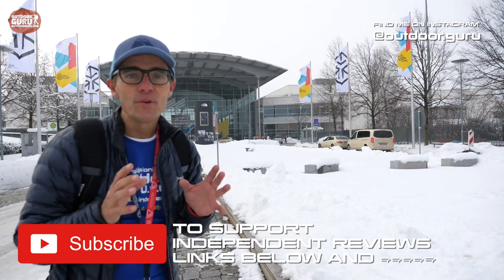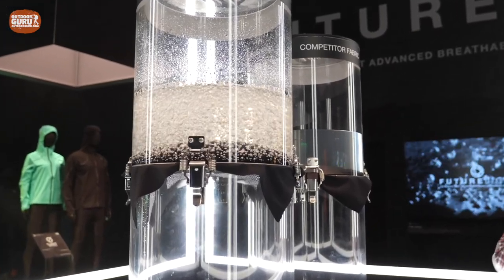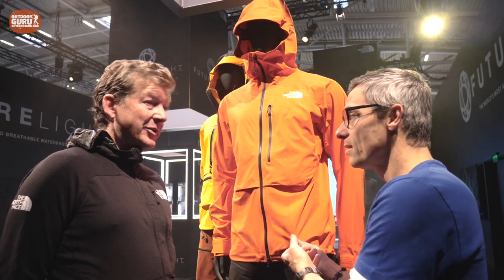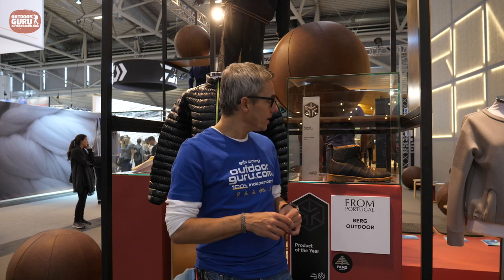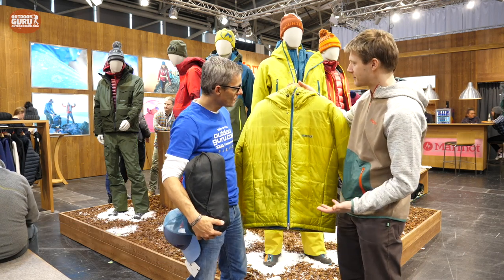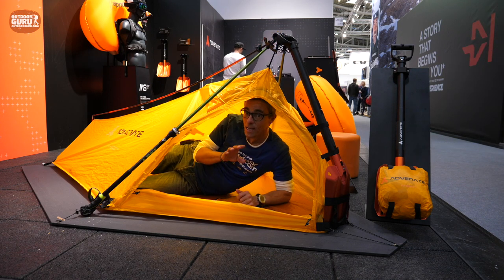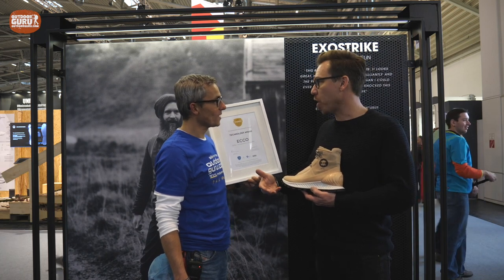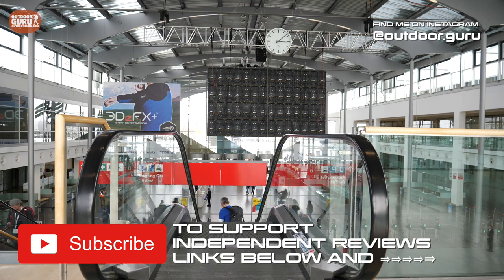OUTDOOR NEWS ISPO MUNICH 2019 (English)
The ISPO in Munich, Germany, is the leading tradeshow on Outdoor, Snow sports and General Sports. You might have seen in December last year that I was head jury of the Outdoor section of ISPO this year.  Last week I was at ISPO to talk to a lot of manufacturers about new outdoor gear, trends and yes… to give some brands some ISPO Awards. This video is just a very small peek in what will be new in shops in Fall/Winter 2019/2020. I picked some Award winning brands – not only ISPO, also the Scandinavian Outdoor Award that I am part of – and just some gear that I think is worth looking into. No, this is not complete. I shot it in 4 hours; there was just not enough time.  And shooting on a tradeshow on your own is not easy just because of ‘background’ sound. I do apologize if it is tiring to the ears. That’s why I love the Outdoors so much! Enjoy!

Cheers,

Gijs

I am an INDEPENDENT reviewer/vlogger/blogger from Holland. Thanks in advance!

Cheers,
Gijs